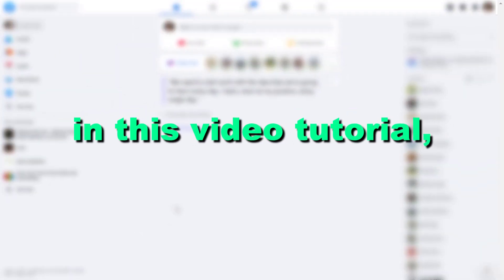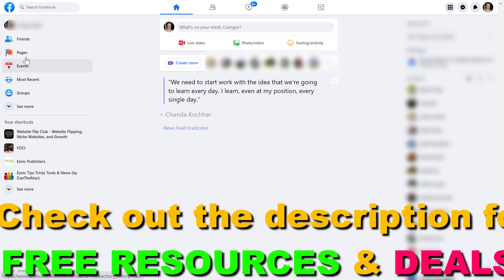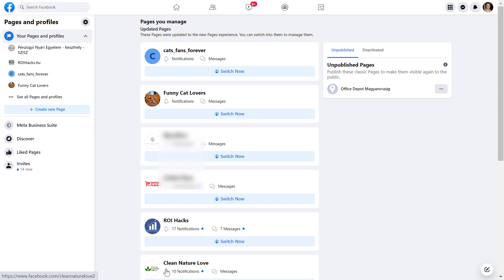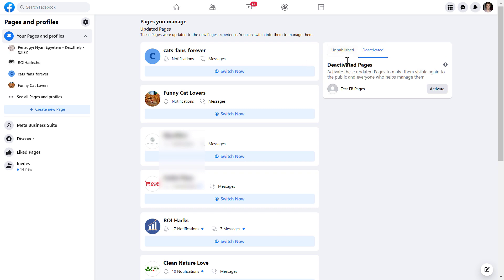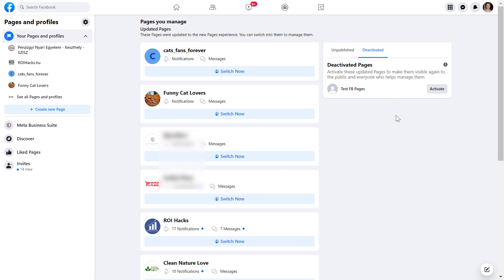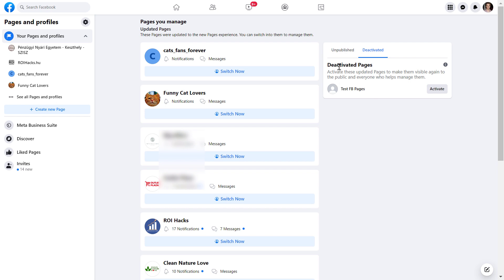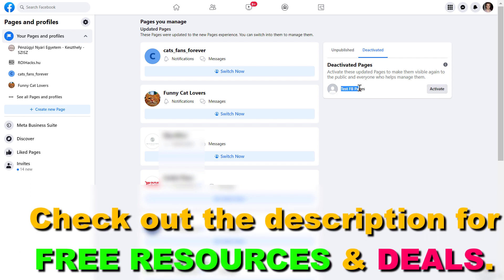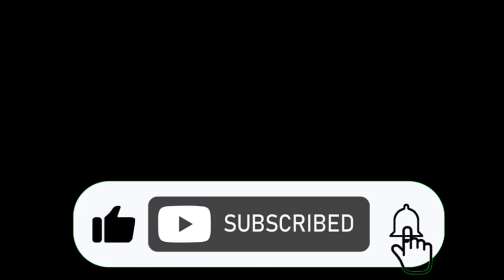(NEW Method) How To Recover A Deleted Facebook Page? [in 2024]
. - Learn how the recover a deleted Facebook page in 2023. This is the new method of how you can reactivate a deleted Facebook business page.